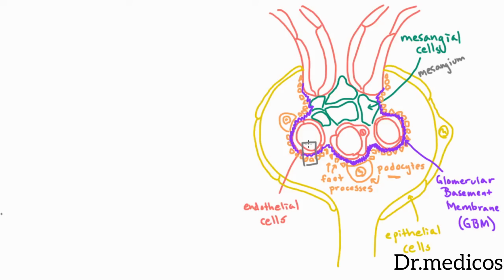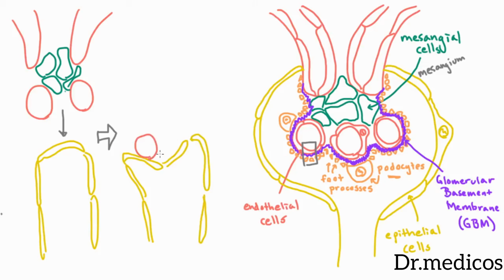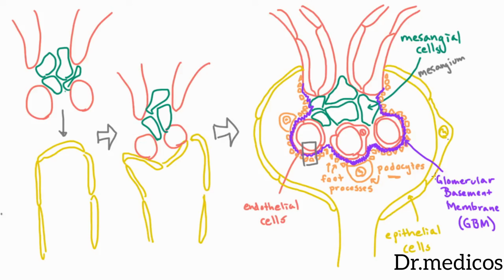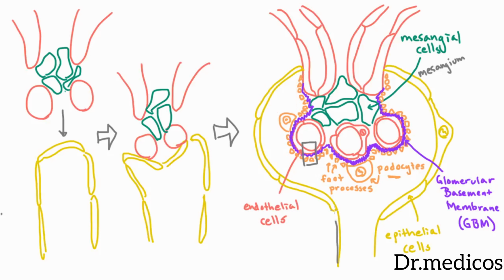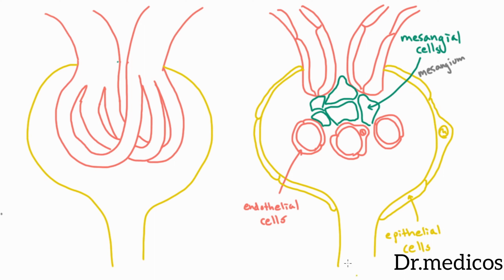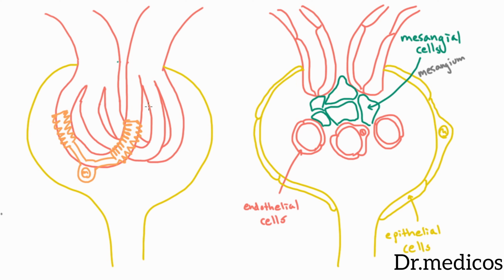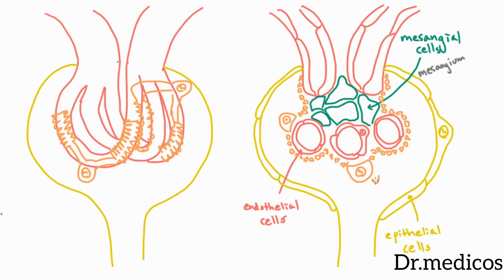Development of the Glomerulus & podocytes structure and function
The process of glomerular development consists of four developmental stages: vesicle (V) stage, S-shaped body (S) stage, capillary loop (C) stage and maturation (M) stage. However, the development of glomerular endothelial, mesangial and epithelial cells in fetal and infant kidneys remains unclear.

 in order to determine the characteristics of human glomerular development, we investigated the process of glomerular development by staining fetal and infant kidneys for CD31, CD34 and FB21, markers for endothelial cells, alpha-smooth muscle actin (alpha-SMA), a marker for mesangial cells, and nephrin, a marker for podocytes. These series of studies were carried out on kidneys obtained at autopsy from 27 fetuses and 5 infants. The fetuses were divided into the following 5 groups according to gestational age; 13-19, 20-24, 25-29, 30-34 and 35-39 weeks. In each group, glomerular development was classified according to the developmental stage and the staining patterns for CD31, CD34, FB21, alpha-SMA and nephrin. The proportion of V-stage development in 100 glomeruli examined was highest at 13-19 weeks. After 20 weeks, the V-stage proportion decreased gradually, and the proportion of S stage became highest at 20-24 weeks. The C-stage proportion was highest at 25-29 weeks, while the M-stage proportion was highest in infants aged 1-6 months. The staining patterns for CD31, CD34 and FB21 were similar in endothelial cells after 25 weeks of gestation. Staining of alpha-SMA and nephrin was first observed in the S stage. In conclusion, maturation of endothelial cells starts at 25 weeks and is completed by 35 weeks of gestation. Epithelial cells and mesangial cells first appear during the S stage.